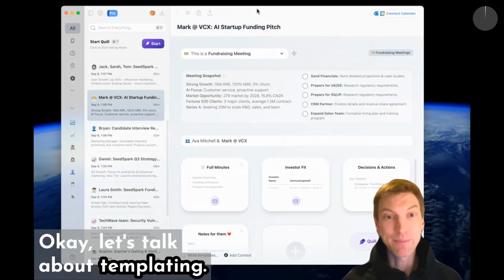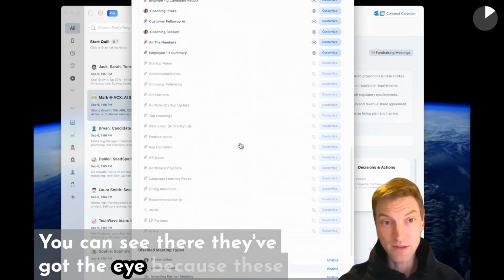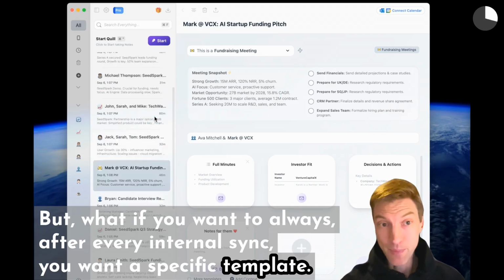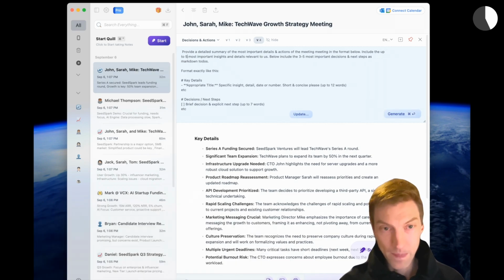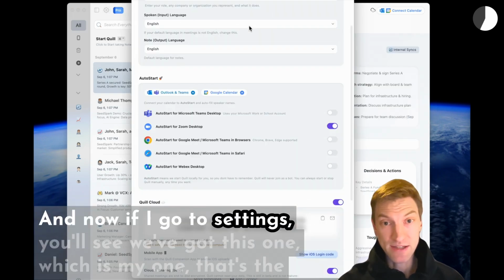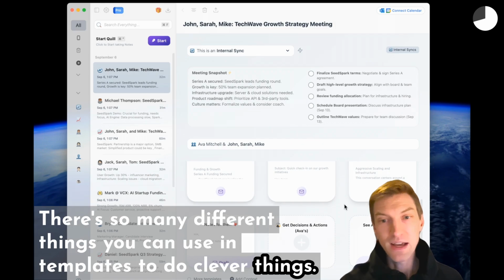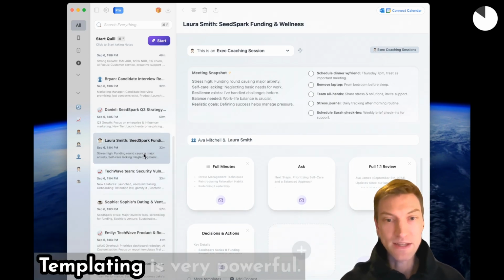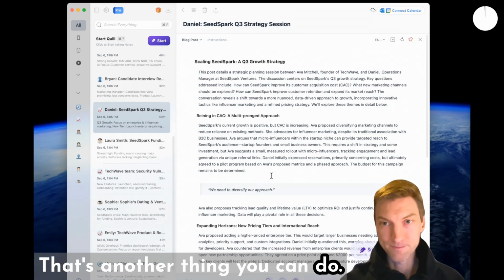Template Basics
## Quill Templating: Unleash the Power of Structured Meetings

* **What are Templates?** Templates structure meeting outputs, ensuring consistent results. They aren't prescriptive meeting guides. Users customize default templates to fit their needs.

* **Customizing Templates:** Users edit existing templates, adjusting parameters like highlight count (e.g., from 5-10 to up to 5). Saved changes create custom templates.

* **Template Management:** Users access and manage templates via settings. They can enable/disable templates and assign them to specific meetings or all meetings using automations.

* **Template Gallery (Upcoming):** A web-based gallery will allow users to share custom templates.

* **Accessing Templates During Meetings:** The "more templates" option provides access to all available templates during any meeting.